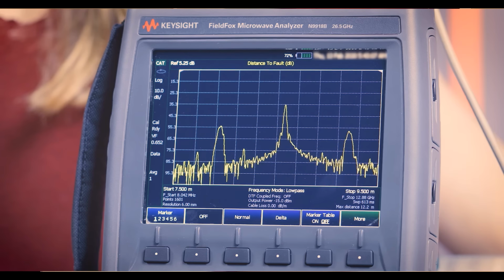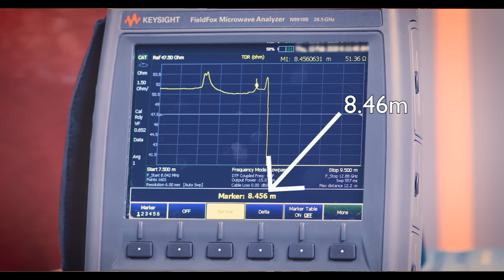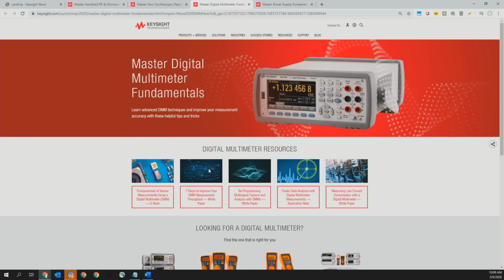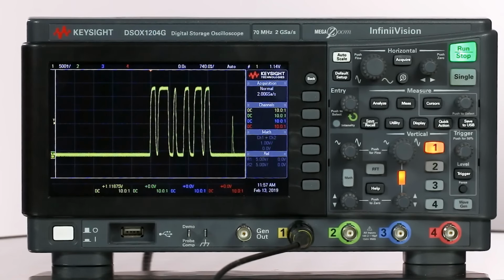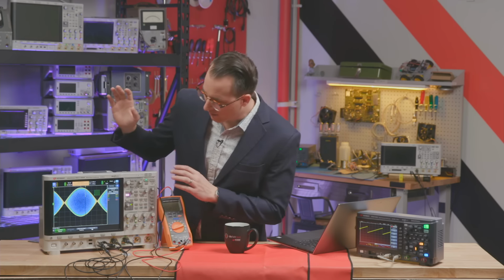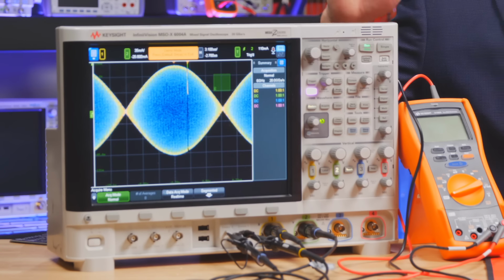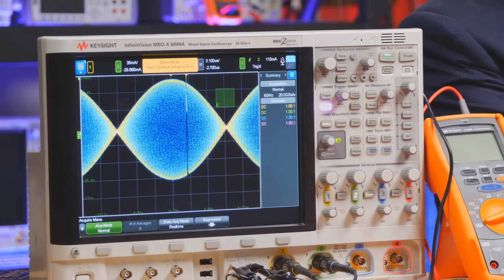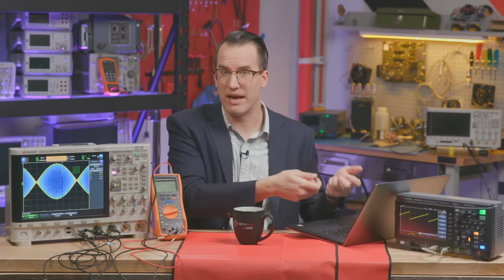Distance to Fault (DTF) Measurements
What happens if your LONG cable breaks somewhere underground? Or in a wall?

Today, we’re going to discuss how to find the fault in a cable using Keysight’s FieldFox handheld analyzer. There are two important measurements for finding out the length of a cable, verifying cable performance, and determining if failures or discontinuities exist in your transmission line. Both of these measurements are useful in cases where you can’t visually inspect the entirety of your cable because it’s extremely long, like cables on an airplane or cruise ship.
The first is a Distance-To-Fault or DTF measurement. A DTF measurement performs a line sweep and displays the return loss in decibels versus distance. In layman’s terms, it injects a frequency sweep into the cable, and reads back how much power gets lost along the cable.
It also tells you the length of your cable, given that you know or can calculate the velocity factor of the cable. For this measurement, I have an 8 m-long cable and a 0.6 m-long cable with an adapter connecting the two and a short on the end.
I’ve centered the display around the largest reflection point which represents the end of the transmission line. You can see here that a marker on the peak gives me a total distance reading of 8.576 m. When we measure it with a tape measure, we get the same value. Measuring it physically was also a lot of work, and in many cases it’s not possible because the cable is buried in a wall or the ground.
These two larger bumps on the screen represent the reflection of the signal at the connection point between the two cables. Looking at this display, I noticed there’s a reflection reading here that’s a little concerning to me. It looks like there’s a fault near the end of my transmission line.
So, I’m going to switch to a Time Domain Reflectometry or TDR measurement to get a little more information about this fault. A TDR measurement displays the voltage reflections along the transmission line in Ohms. I’ve placed a marker at the first set of peaks, and you can see that the distance to that point is 7.97 m which is where the adapter is located. This peak on the far right represents the short at the end of the cable. But that spike we saw on the DTF measurement before can also be seen here right before the end of the cable. Because the signal increases, we know that this fault is inductive, which can be useful when determining what is wrong with the cable and how to approach the problem.
So, I’ll place a marker near the fault. We can see that it’s located around 8.46 m down the cable. Let’s go see if we can figure out what the problem is! We’re just going to walk the length of the cable instead of measure because my measuring tape maxes out at 5 ft and I don’t want to go through that again.